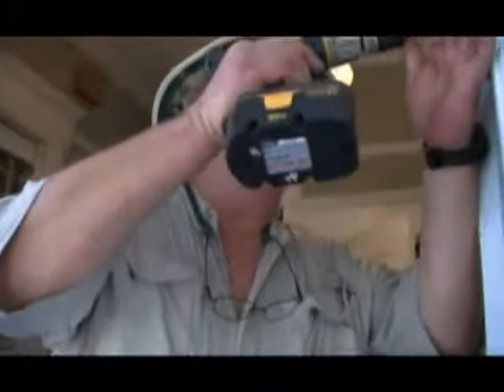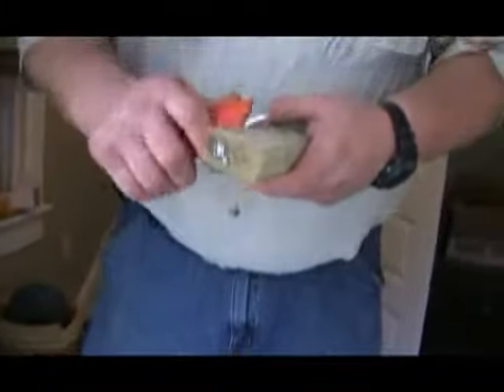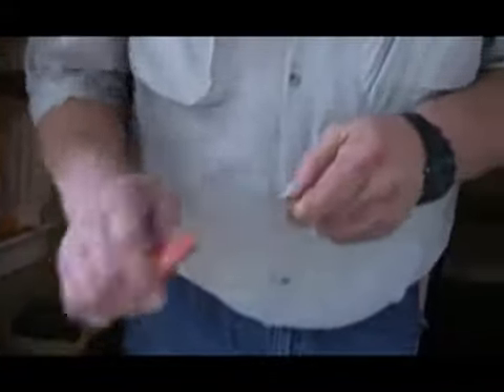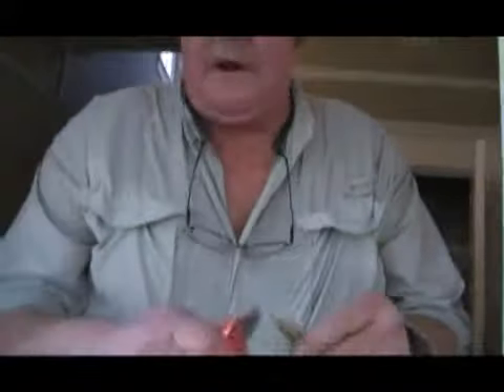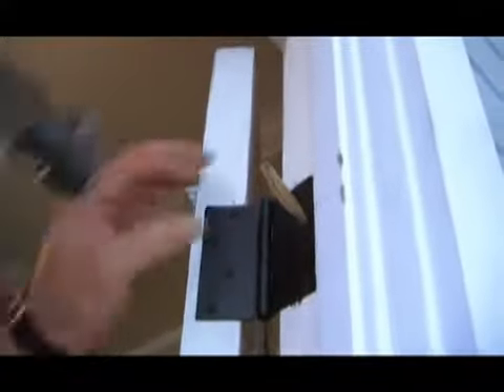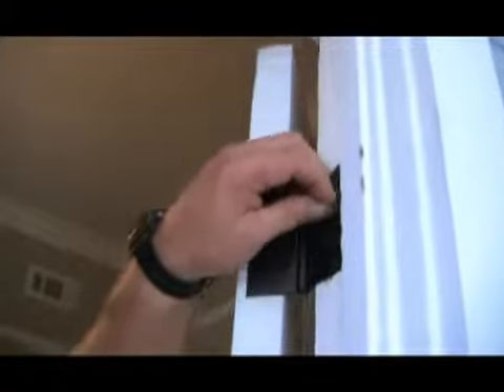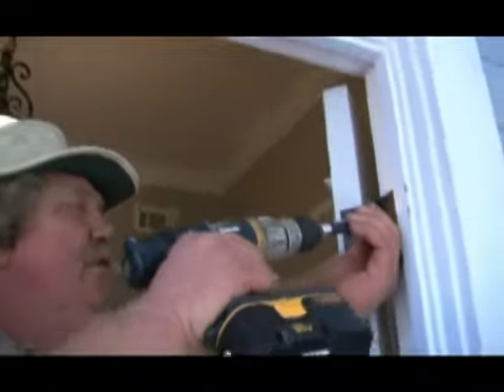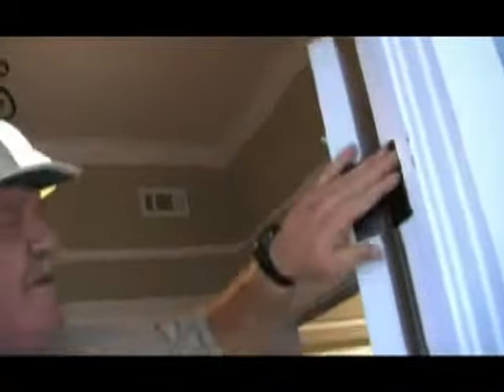Go on the job with Donald "DAC" Cowart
Home restorer Donald "DAC" Cowart explains how to repair a stripped screw socket on a door hinge.